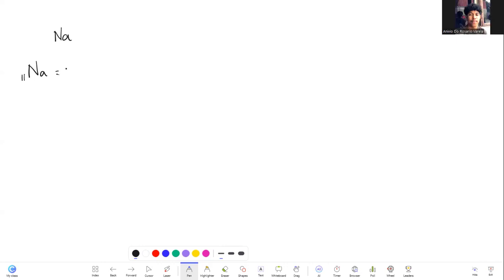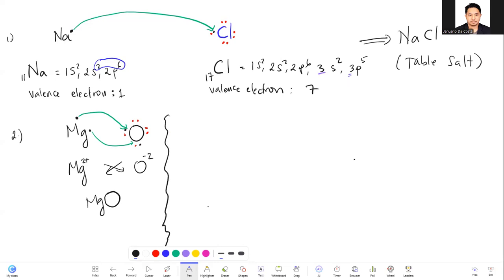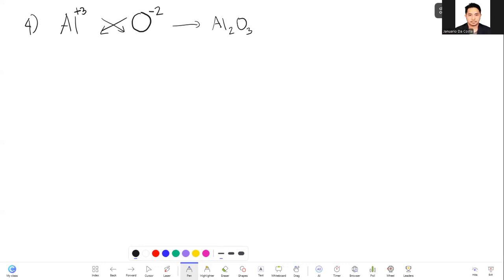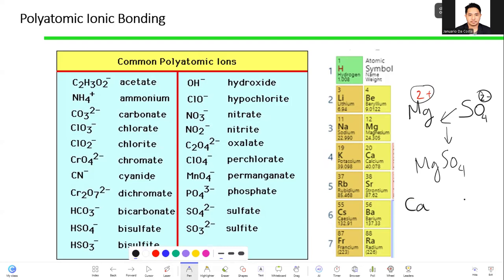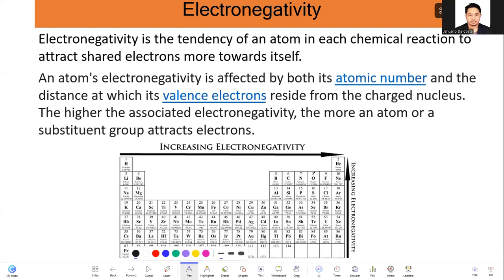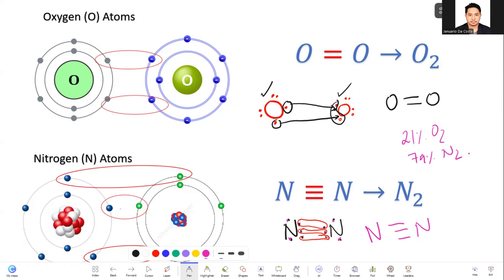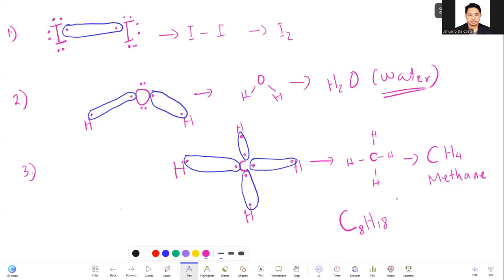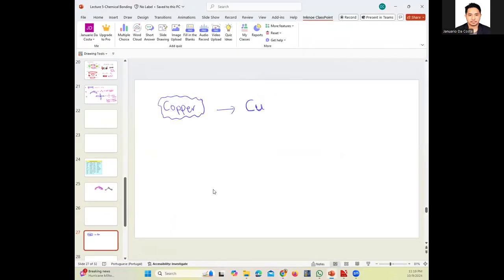CHEM LECTURE 4-Video 4